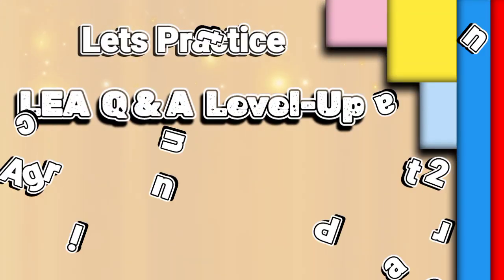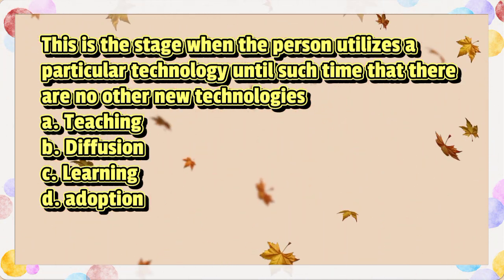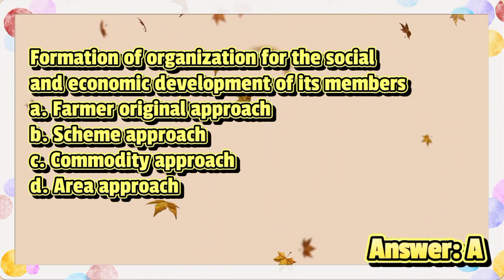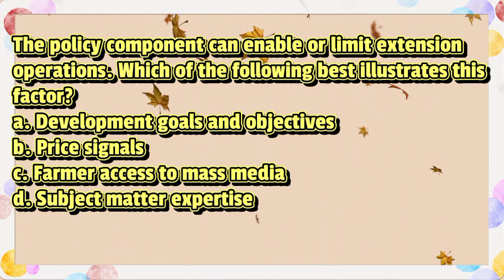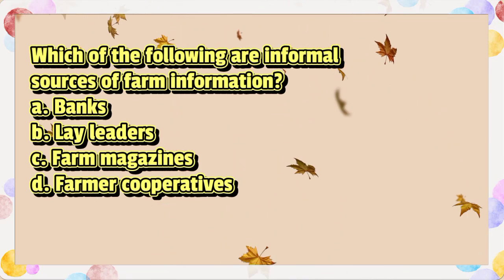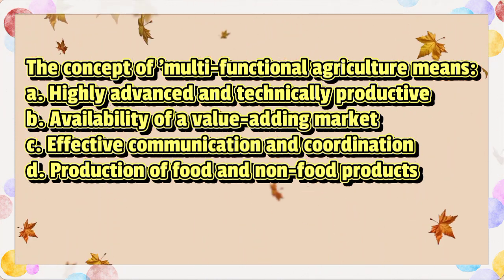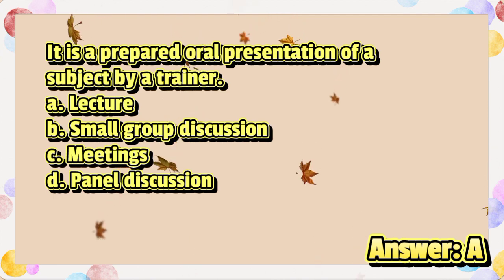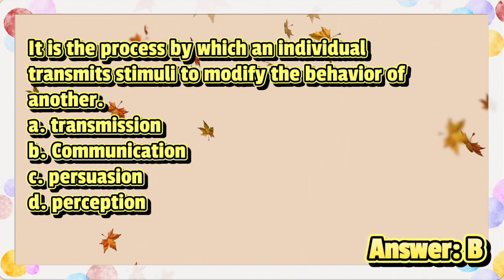Agricultural Extension Q & A Level-up Part 2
Panuorin ninyu may lumalabas din last exam keep practicing mas lamang ang maraming alam